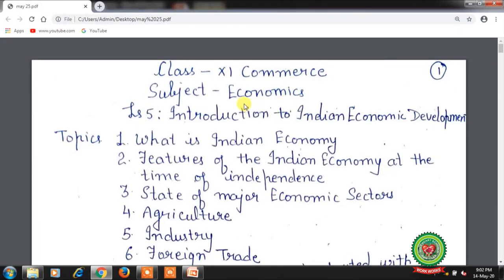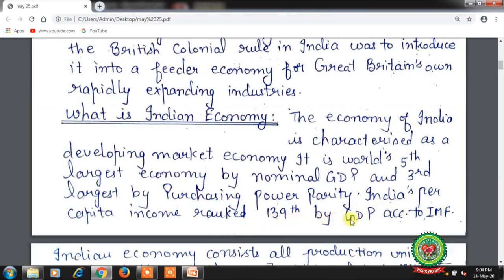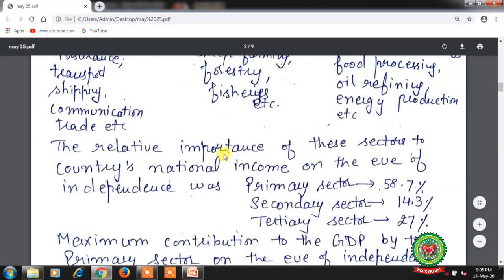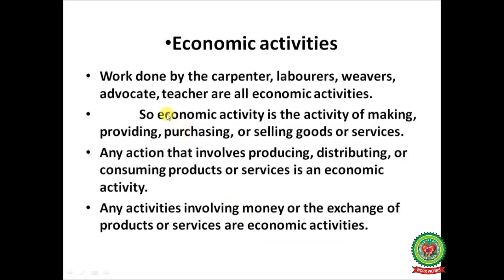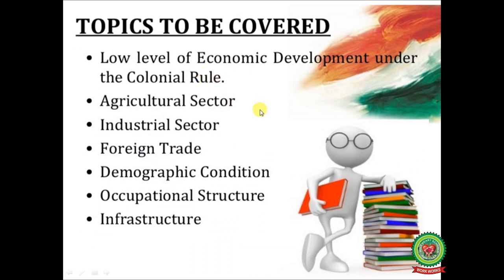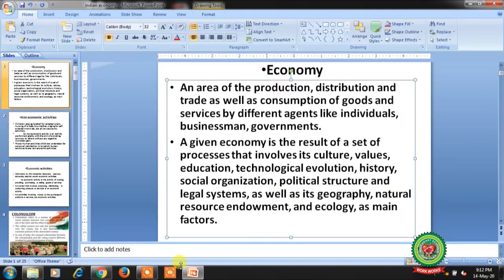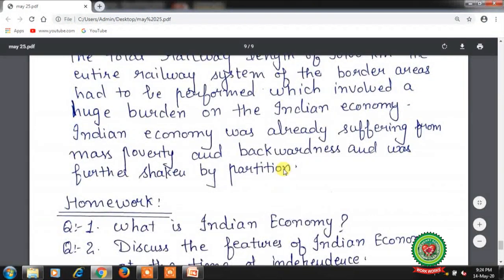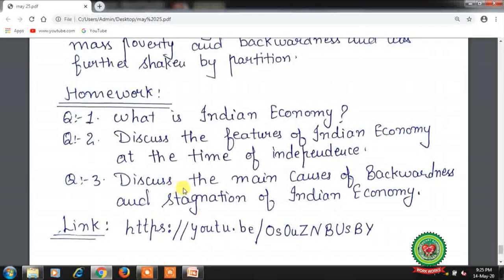INTRODUCTION TO INDIAN ECONOMIC DEVELOPMENT|Class 11|ECONOMICS|Holy Heart Schools|May 25 2020